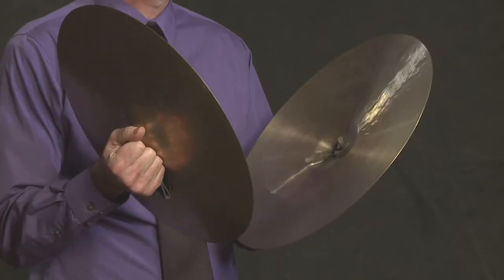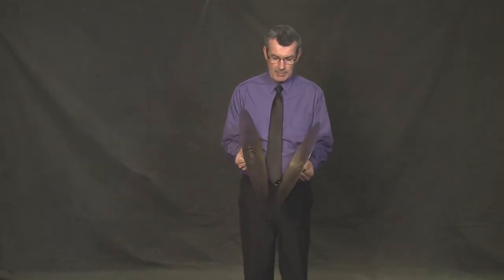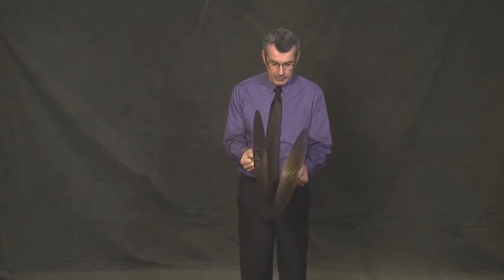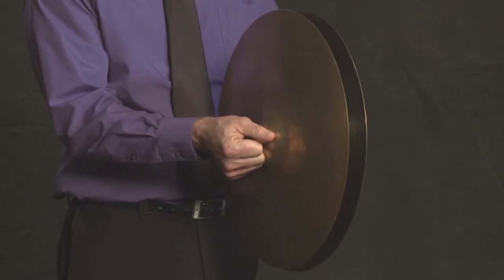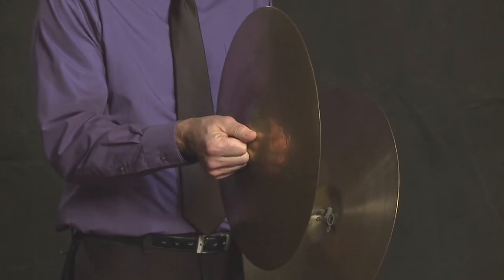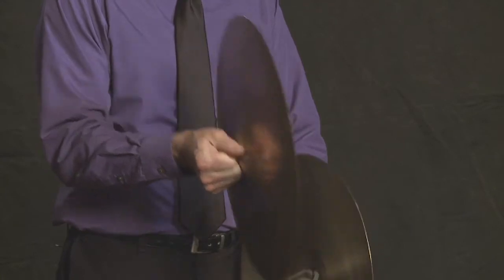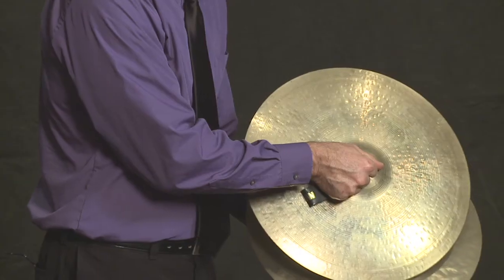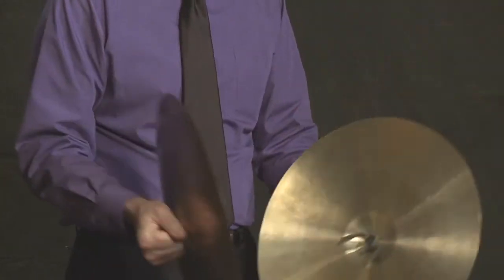Learn Drums And Percussion From A Master: Lesson 14 Cymbal Pairs With Perry Dreiman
Learn Drums And Percussion From A Master. Take Percussion Lessons with Virtuoso Musician Perry Dreiman, percussionist in The Los Angeles Philharmonic. Here are over 20 video lessons that will teach you how to play percussion today! The curriculum was created by some of the leading music educators in the world. Whether you are a complete beginner or looking to learn more advanced techniques these videos will be very helpful. Perry is the principal percussion player in one of the world’s greatest orchestras. All lessons are free!!! (Music notation is included). The lessons cover:

Your Drum
Drum Basics
Holding The Sticks
Feeling The Beat
Hot Cross Buns
Flams, Drags, and Bounces
Dynamics
The Metronome
The Drum Roll
We Are Rollin’ Along
Crazy Stuff!
8th Note Study
Cymbals (Single)
Cymbals (Pairs)
Rehearsal Etiquette
Bass Drum
Ode To Joy (Part 1 and Part 2)
Rockin’ Out The Blues
Accessories
1/8th Notes & Triplets